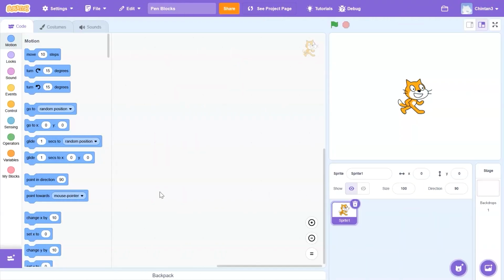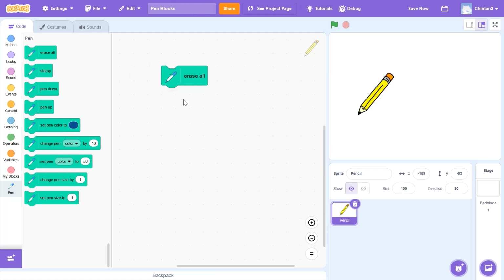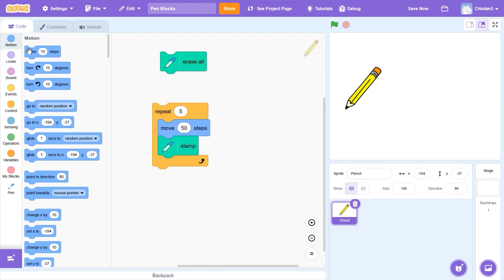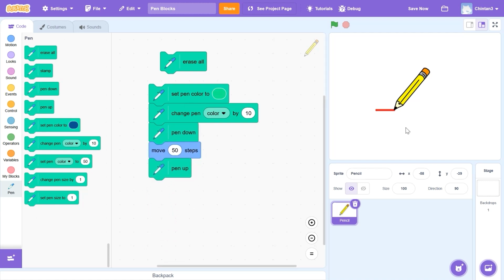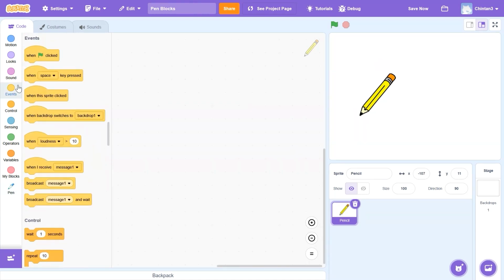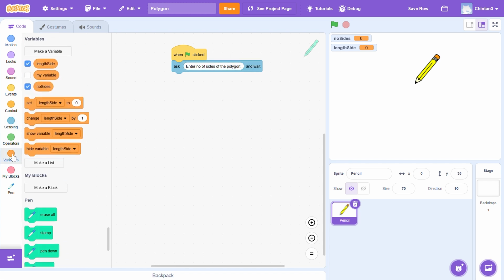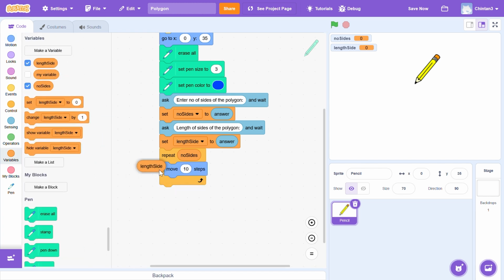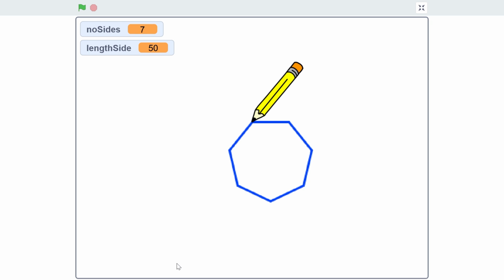Scratch Pen Blocks Explained | Draw Shapes & Patterns in Scratch | Scratch Tutorial | Learn Scratch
✏️ In this video, we’ll explore Pen Blocks in Scratch and learn how to draw shapes, patterns, and creative art projects. From changing pen color, size, and shade to using loops for amazing designs — you’ll see how powerful and fun the Pen extension can be!

🔹 Topics Covered:
1️⃣ Adding the Pen Extension in Scratch
2️⃣ Using Pen Down & Pen Up
3️⃣ Erase All (clearing the stage)
4️⃣ Changing Pen Color, Size & Shade
5️⃣ Drawing Shapes with Loops
6️⃣ Creative Drawing Ideas

🎨 By the end of this tutorial, you’ll be ready to make your own Scratch art projects like squares, circles, mandalas, and rainbow patterns.

-Kids and beginners learning coding for fun
-Students exploring STEM projects
-Teachers introducing probability and coding together
-Anyone who loves games & wants to make their own!

📝 Chapters
00:00 - 00:41 Introduction
00:41 - 01:05 Adding Pen Blocks to Scratch Editor
01:05 - 03:54 Pen Up and Pen Down Blocks
03:54 - 05:13 Stamp Block
05:13 - 08:07 Set Pen Color and Change Pen Size
09:39 - 14:01 Draw Polygon

📌 Try it out and share your creations in the comments!